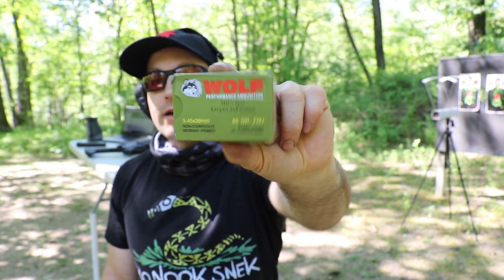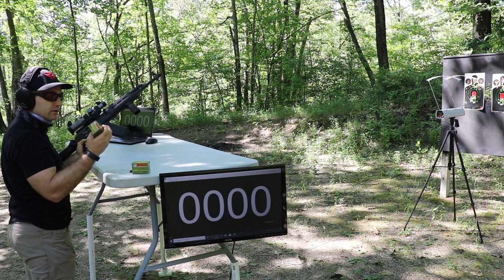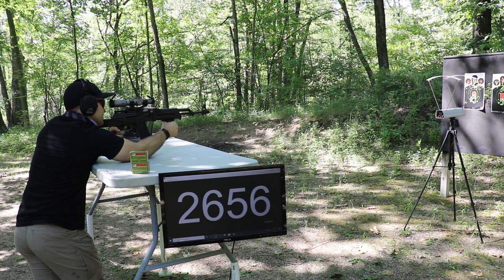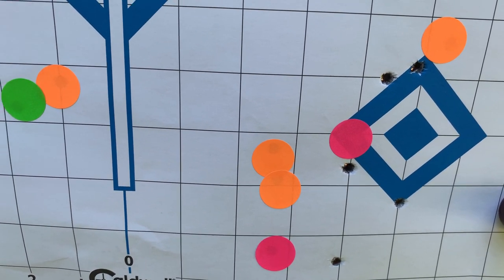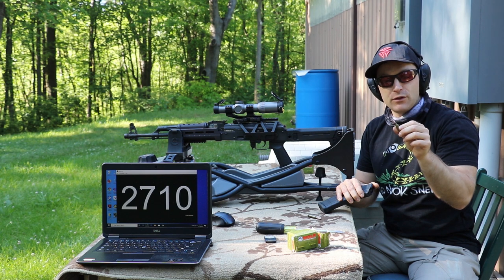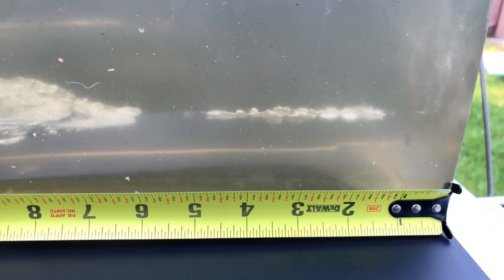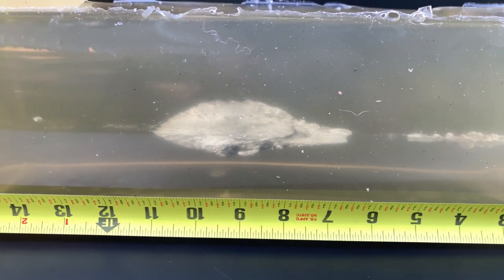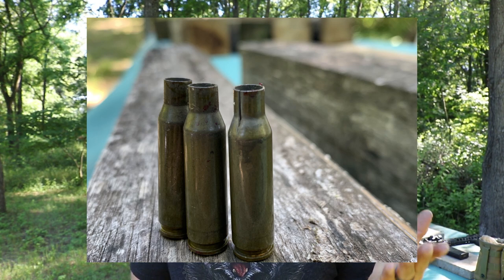5.45x39mm, 65gr FMJ Heavy Ball, Wolf Mil-Spec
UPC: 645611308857